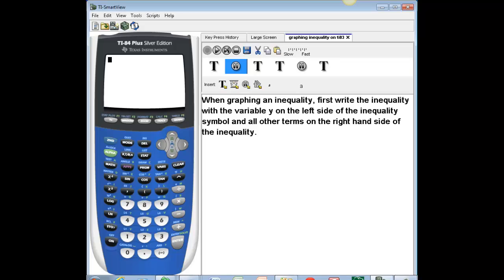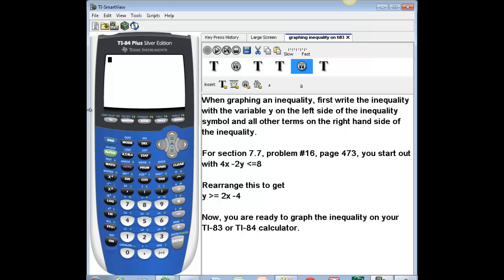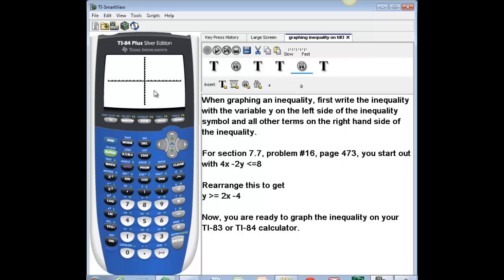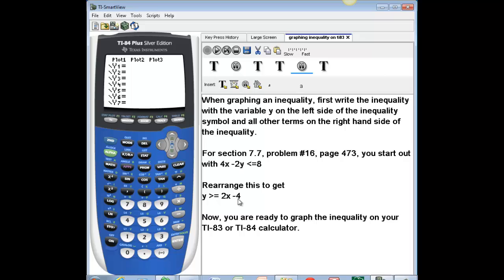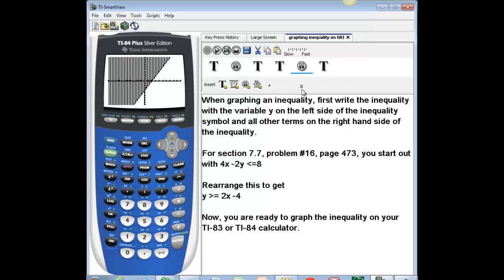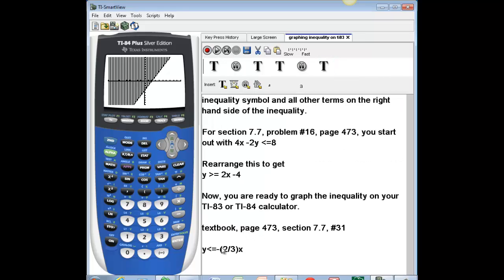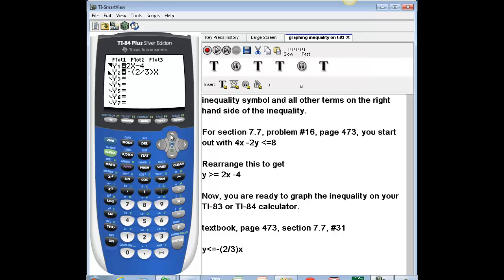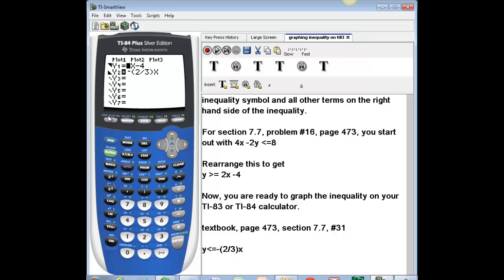Graphing a Linear Inequality Using the TI-83-84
How to graph a linear inequality using a TI-83 or TI-84 graphing calculator